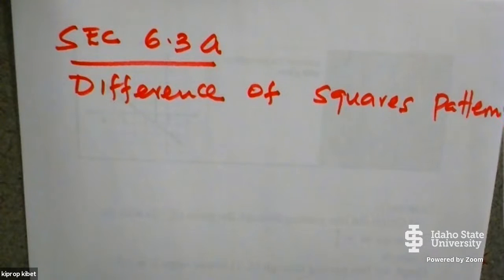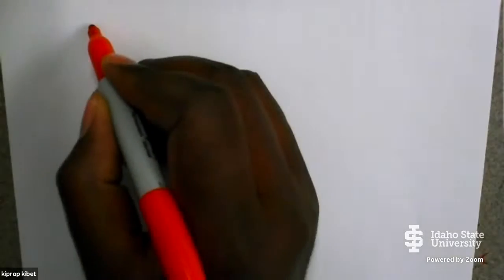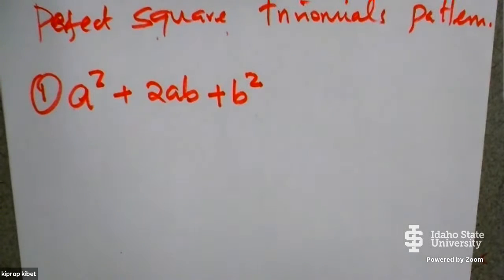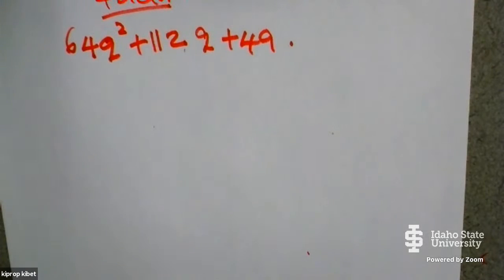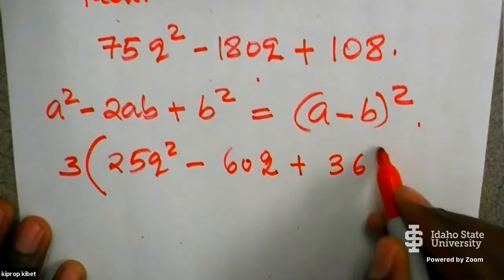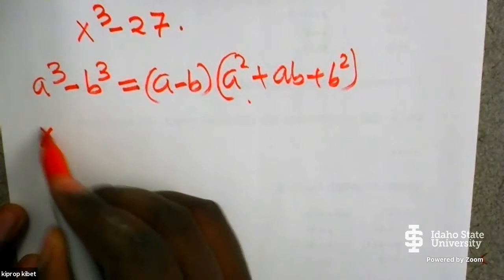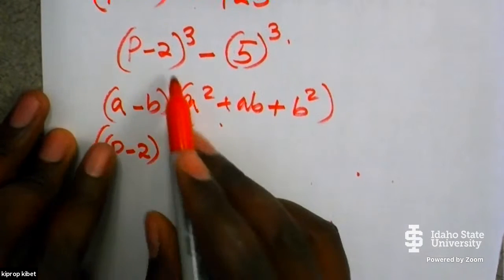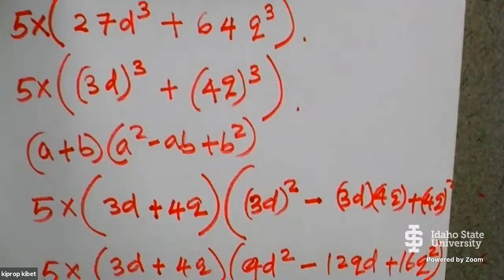Sec 6.1 a/b